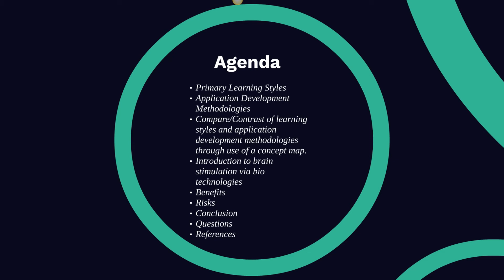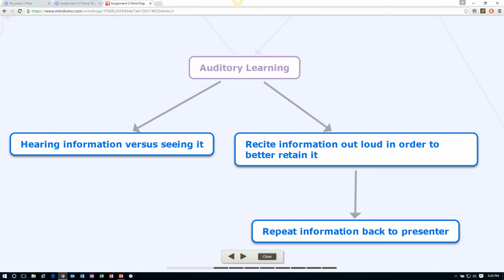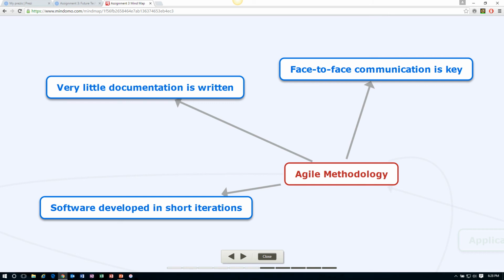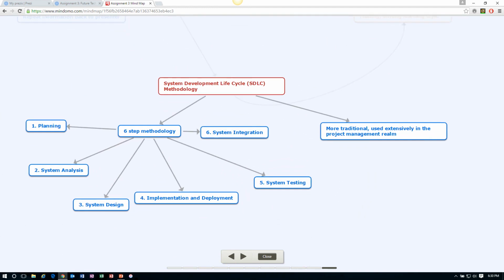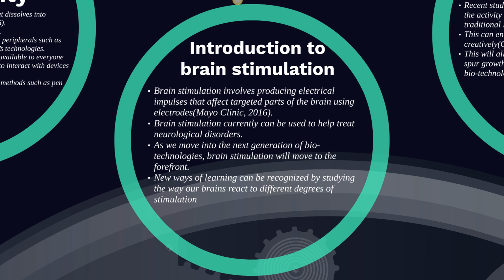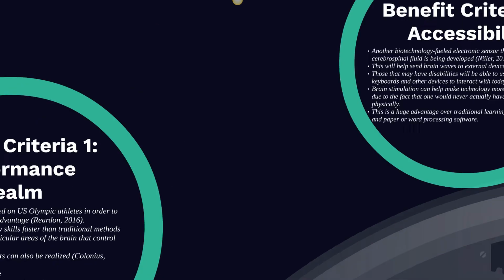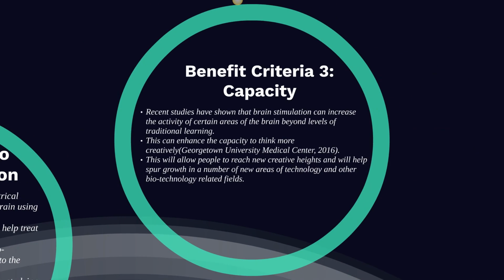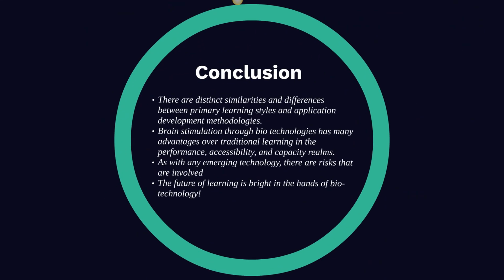Assignment 3 Presentation - INT7213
Presentation for Assignment 3 for INT7213 with Professor Patrick Mach.